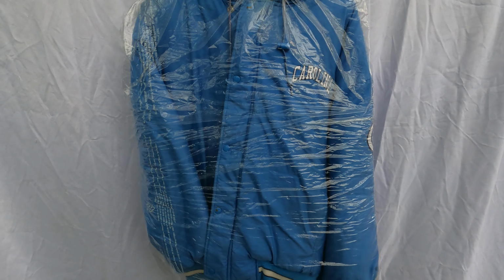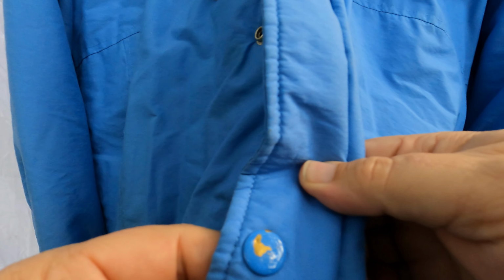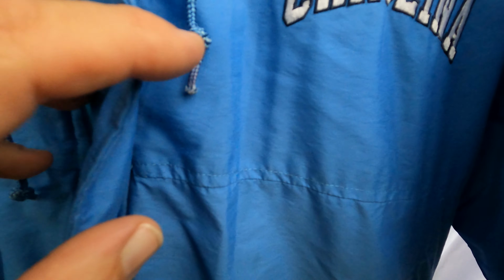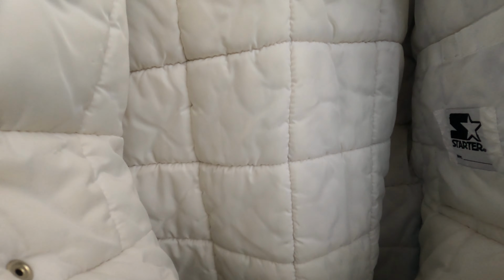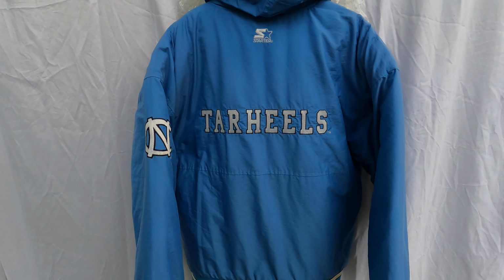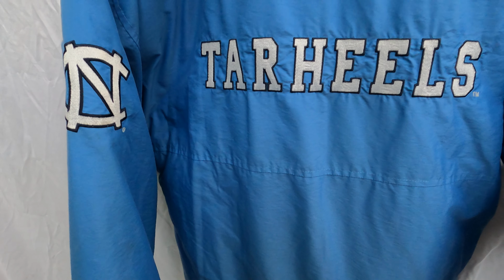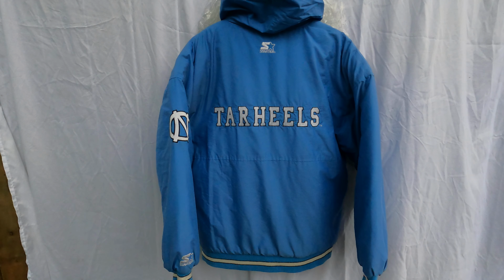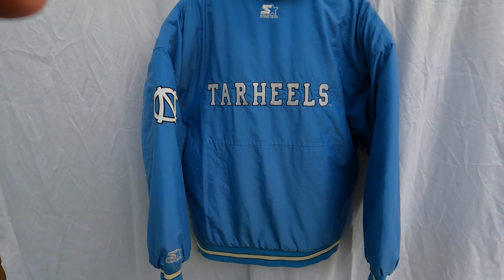North Carolina Tar Heels Starter Jacket Hong Kong Vintage Review